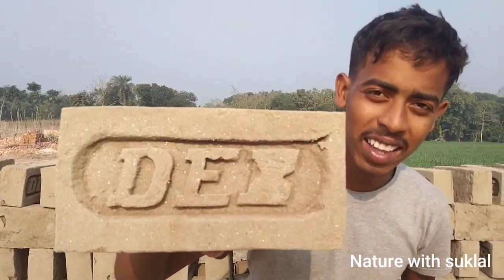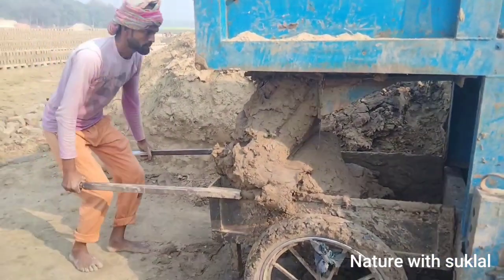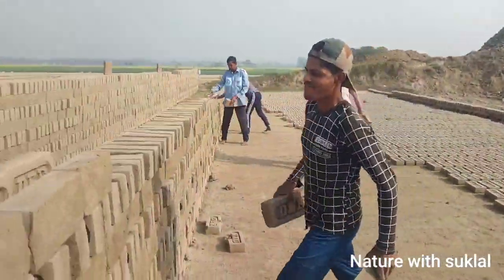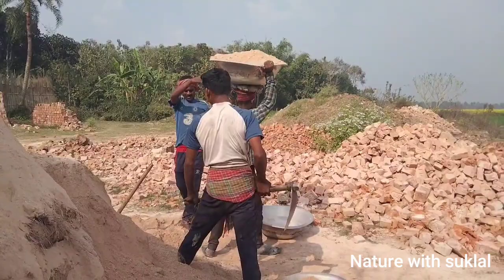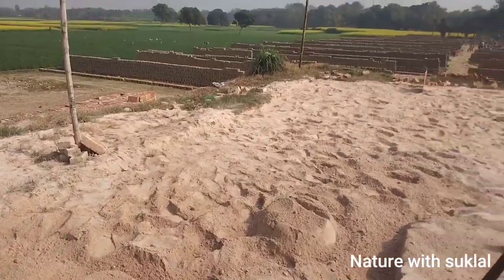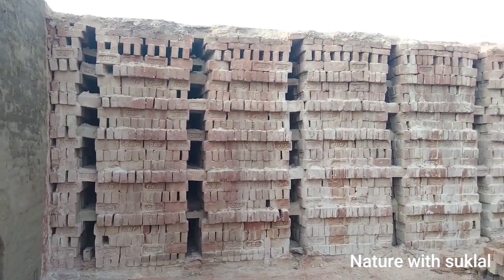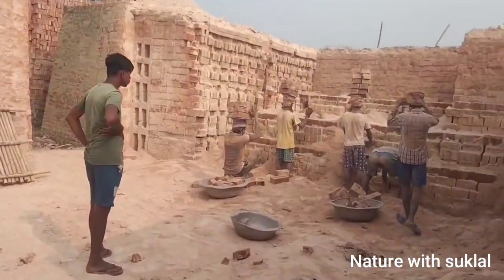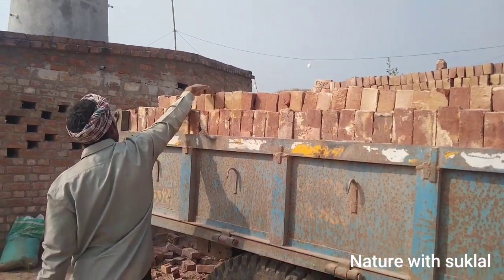ইট ফ্যাক্টরি- ईंट का कारखाना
আমি suklal আর ‌তোমরা দেখছো nature with suklal youtube channel.

এই ভিডিওটিতে ইট কিভাবে তৈরি করে সম্পুর্ন প্রসেস টা  তুলে ধরেছি। শুরু থেকে শেষ পর্যন্ত,
- इस वीडियो में मैंने ईंटें बनाने की पूरी प्रक्रिया बताई है। शुरू से आखिर तक,

follow করো 👊🏻